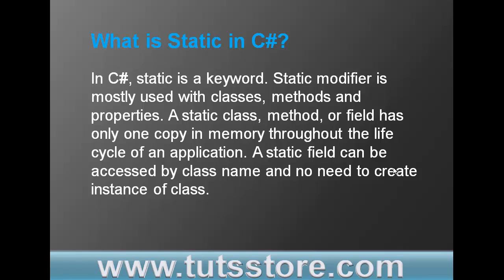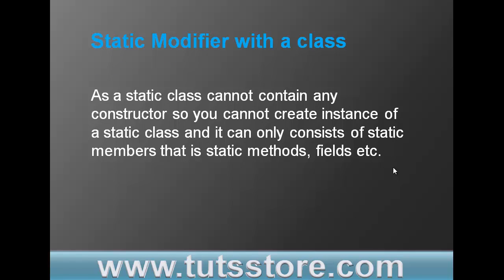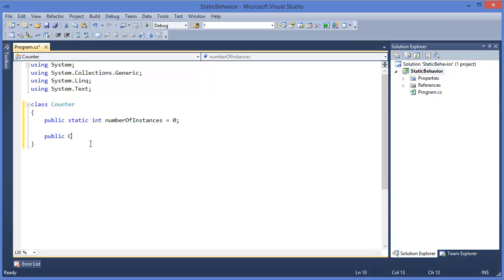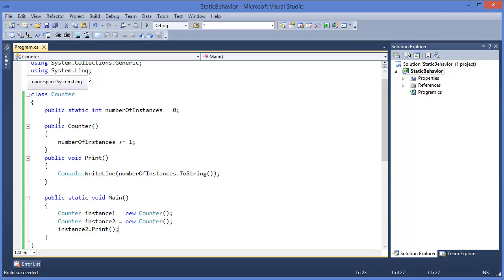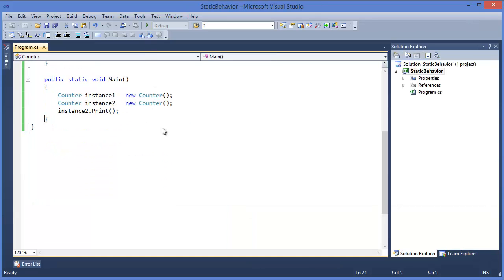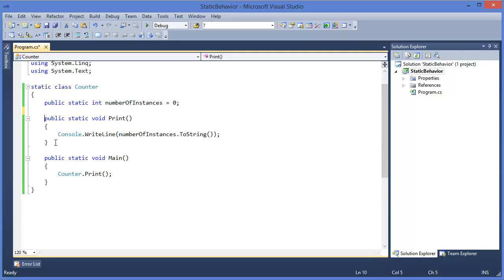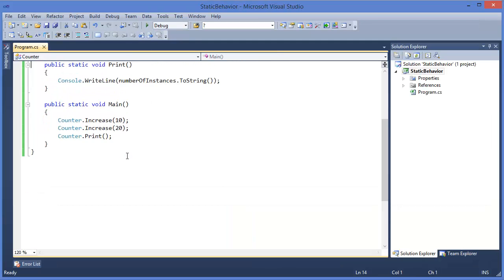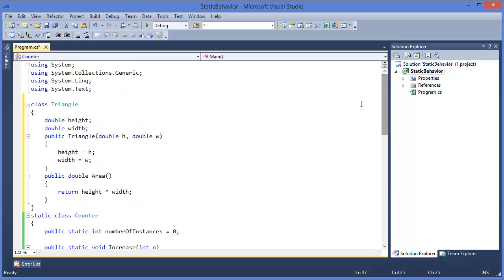Object Oriented Programming Using C# : C# Static Behavior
C# Static Behavior